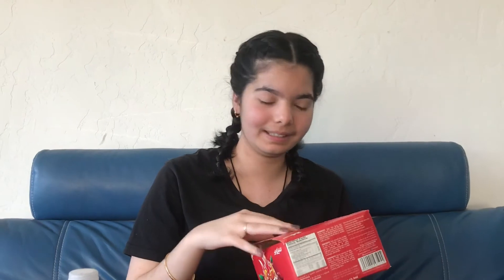Trying The New Candyland Chili Beans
In This Video I’m Going To Be Trying The New Candy Land Chili Beans. These Candies Are From Balochistan, Pakistan.
Product Of Pakistan! 🇵🇰